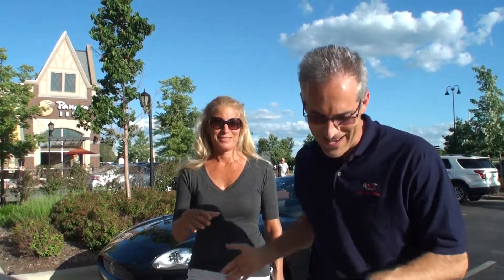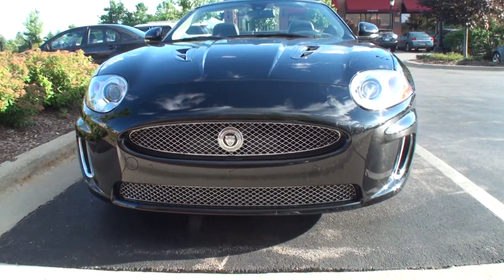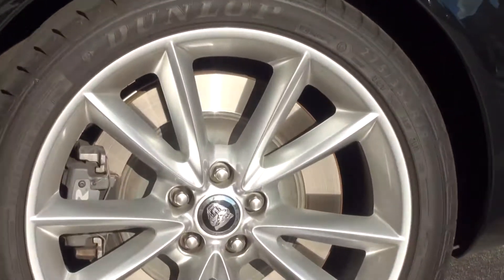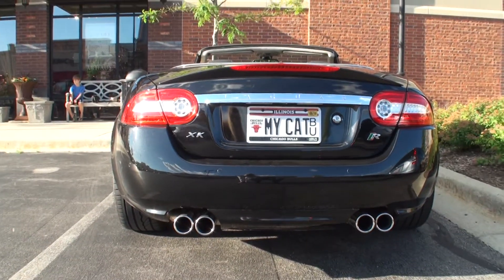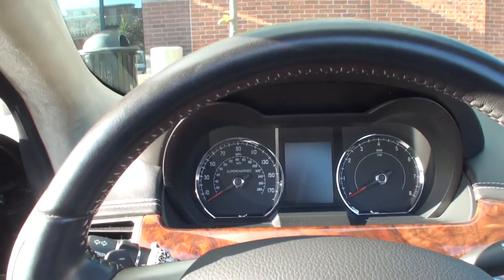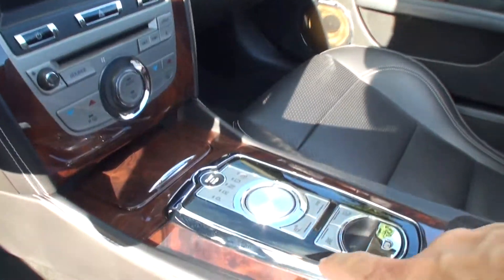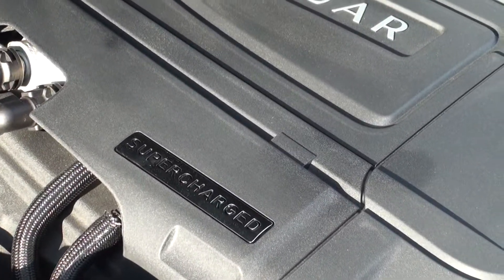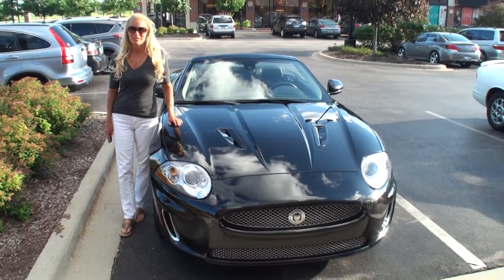2010 Jaguar XKR Convertible with Ultimate Black Metallic paint - My Car Story with Lou Costabile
On "My Car Story" we're in South Barrington IL at The Arboretum of South Barrington Cruise Night on 7-9-14.

We're looking at a 2010 Jaguar XKR Convertible with Ultimate Black Metallic paint.

The car's Owner is Donna Costabile.  She's had the car since 2013.